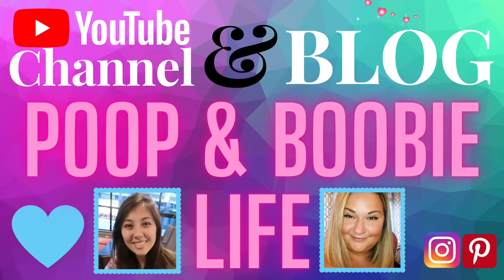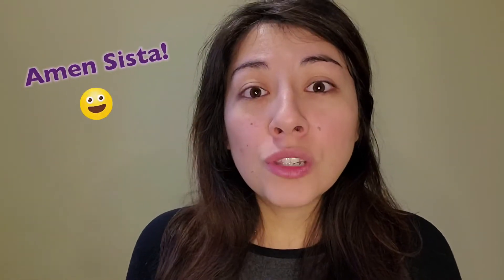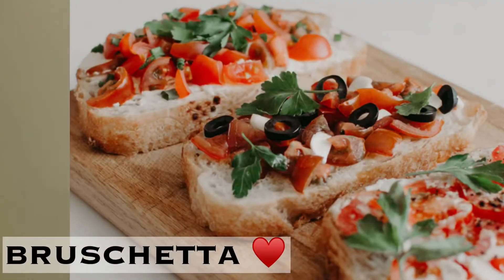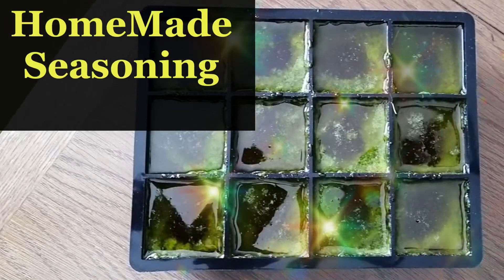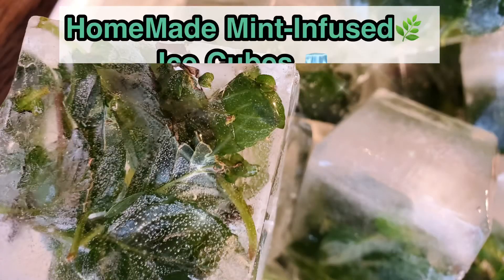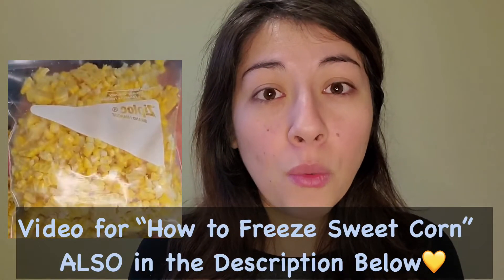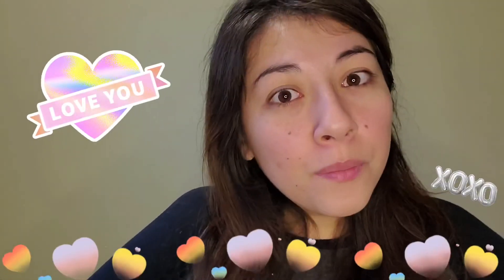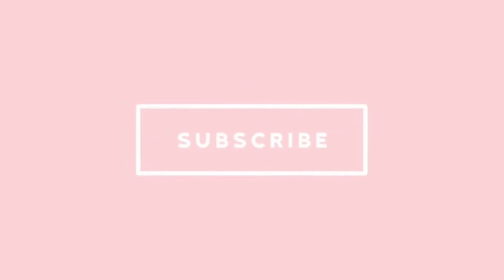How To Preserve Food From Your Garden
Hello our Beautiful/Handsome Poopies & Boobies!!♥️😁 Thanks so much for visiting our channel and checking out today’s video where we give you some GREAT TIPS on Canning and preserving food you have from your garden when it is getting cold out and your garden will be out of commission until the spring!! Don’t waste any of that amazing food and turn it into Bruschetta or Antipasto!! Or simply freeze those veggies straight up so you don’t waste food and SAVE YOUR MONEY!!

Thanks so much for your time & We hope you will come back again Friday to watch our next new video!!🙌🏽
         💙New Videos Out Every Friday!💙

HAVE SUCH A GOOD DAY, We Love You!!

💕Poopies & Boobie xox